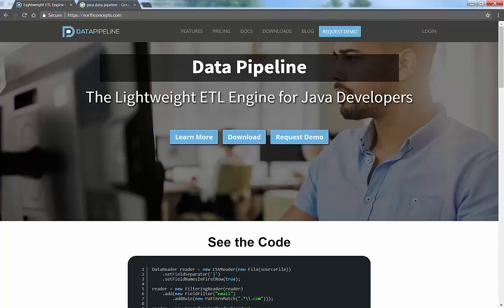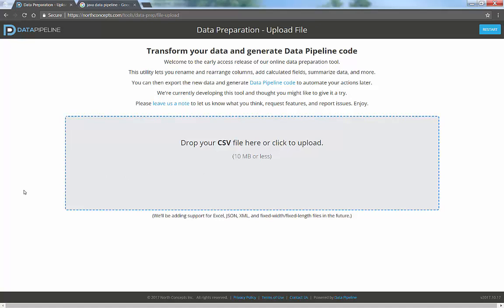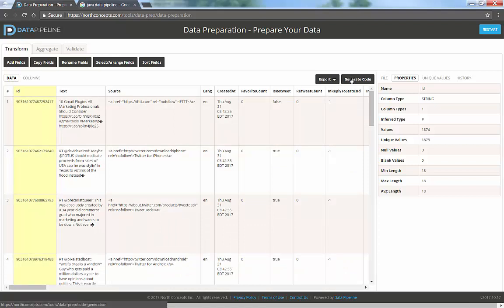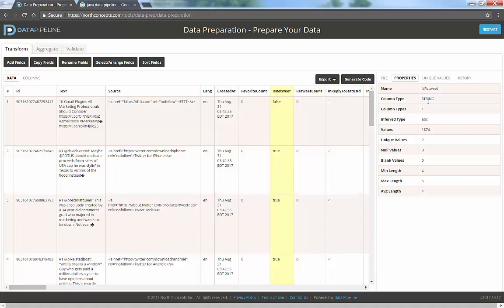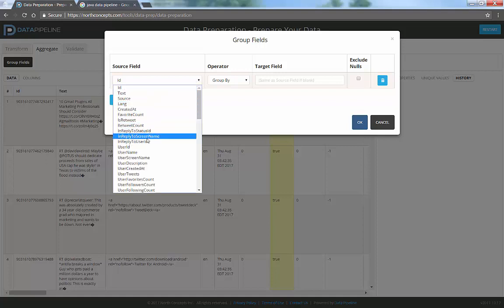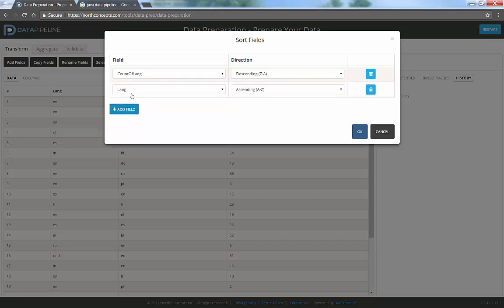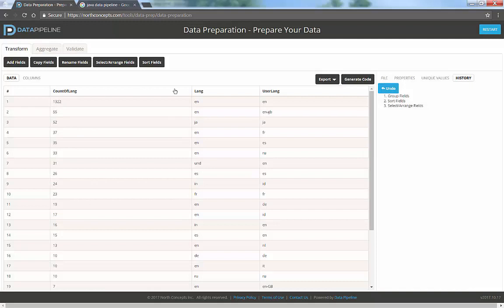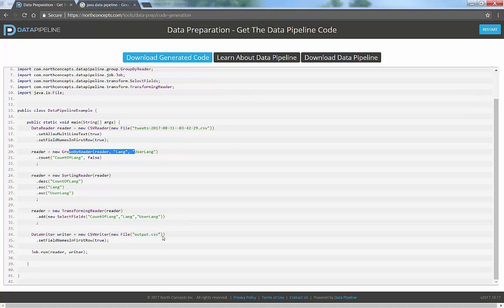Data Pipeline - Online Data Prep & Code Generation Demo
How to prepare data and generate Data Pipeline code.